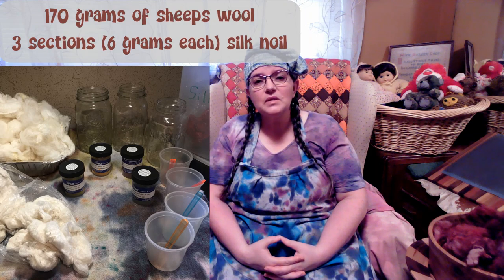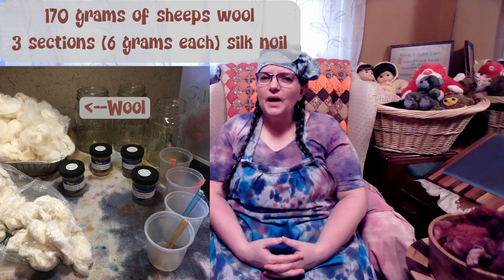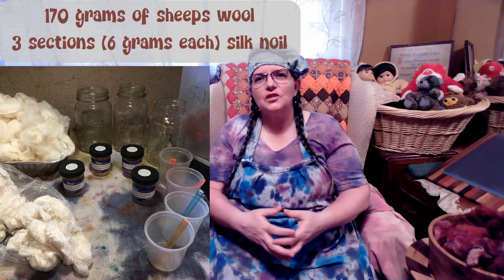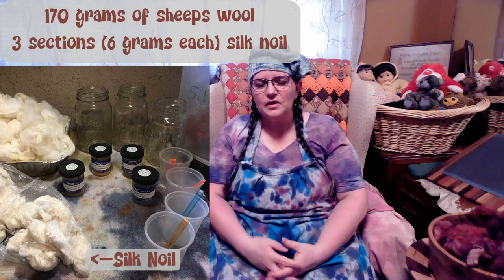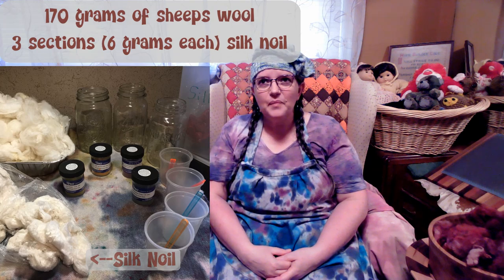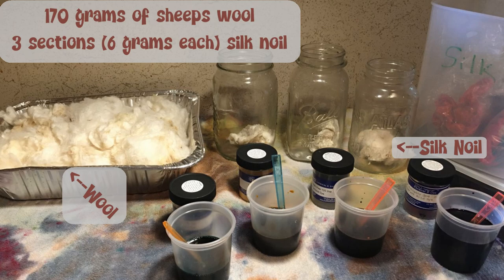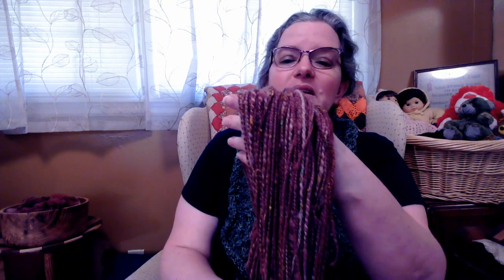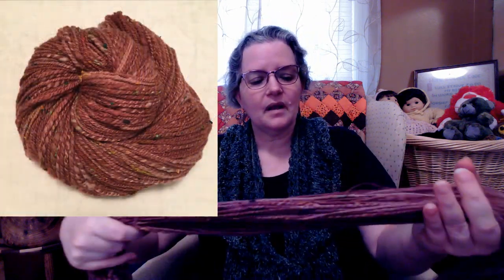Spinning Textured Yarn with Silk Noils / Discussion on Dyeing Fiber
In this video, I discuss the techniques I use to dye and spin a textured yarn using silk noils.

00:00 - Intro
04:48 - Dyeing Process & Dyed Noils
08:30 - Dyed Wool
12:00 - Carding and Blending the Fiber
19:50 - Spinning the Fiber
26:00 - Finished Yarn
27:38 - Wrap-up